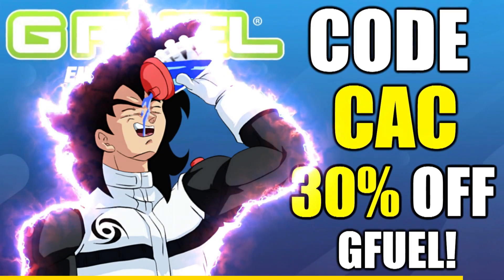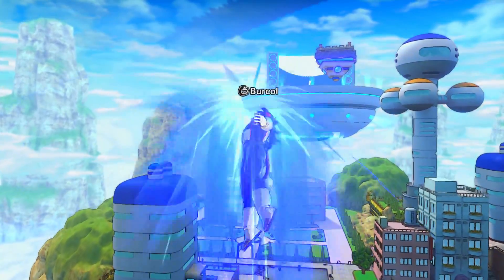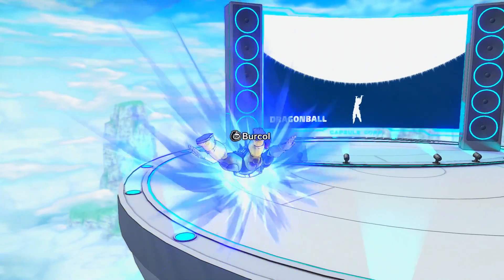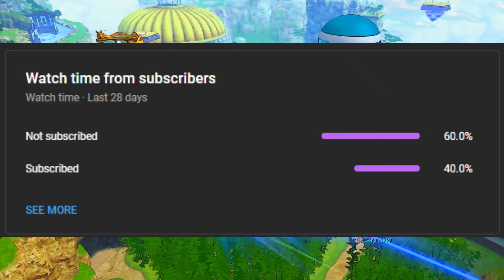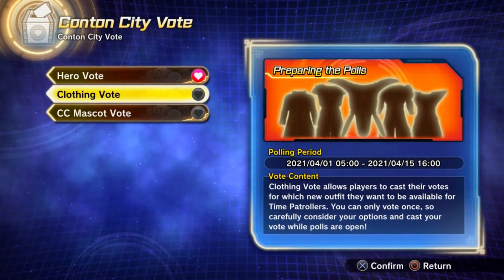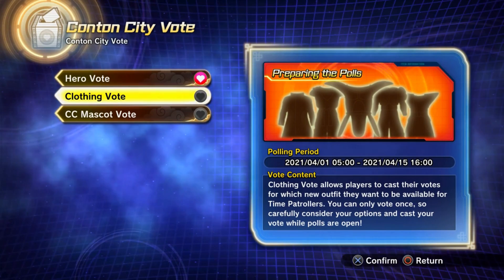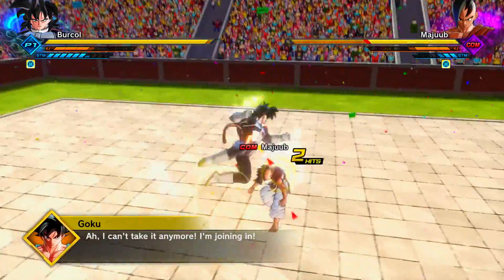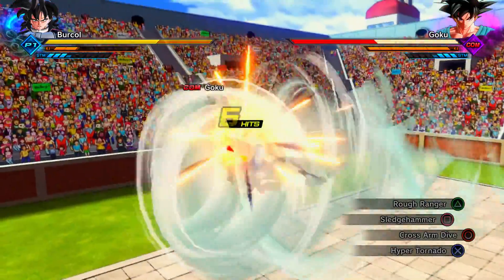Where's The Hero Vote Update?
Where is the Conton City Vote update for Dragon Ball Xenoverse 2? I think I may have the answer in this video.